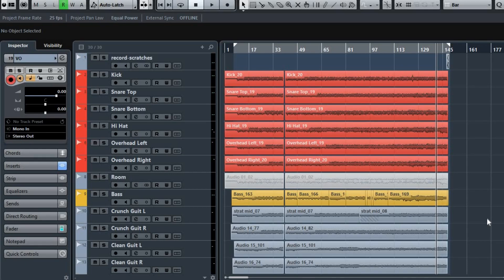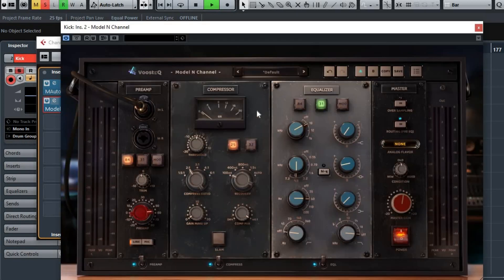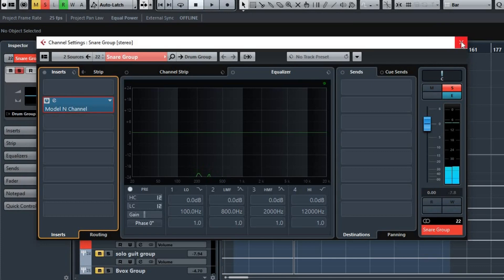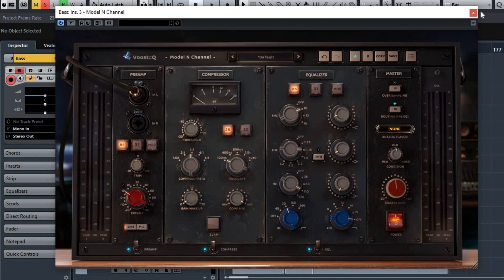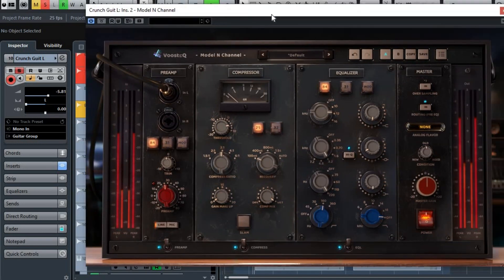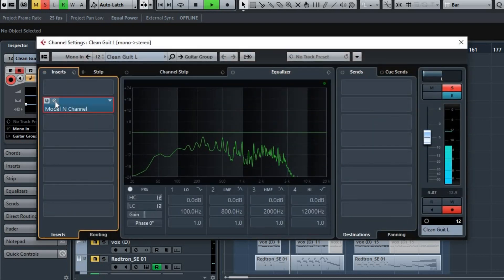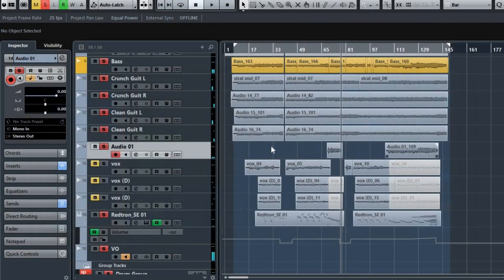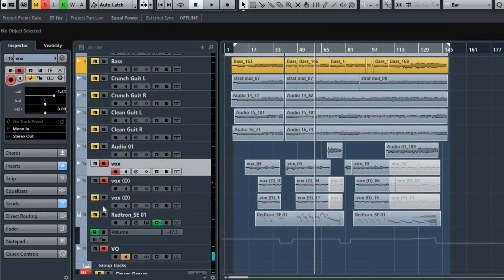VoosteQ Model N Console -Mixing Examples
Following my last video, reviewing and giving a brief overview to the VoosteQ Model N channel, I've quickly thrown this together to give a few different examples of what the plugin can do on various instruments in the mix. It seems to handle itself really well on almost everything here and there weren't really any factors it couldn't deal with extremely well, at least on this track. What do you folks reckon?

I'm not sure how much longer the intro price offer is going to run for, so I would advise snapping this up sooner rather than later, if you like how it sounds.

Song: 'Easy For You To Say' - by Vonhorn